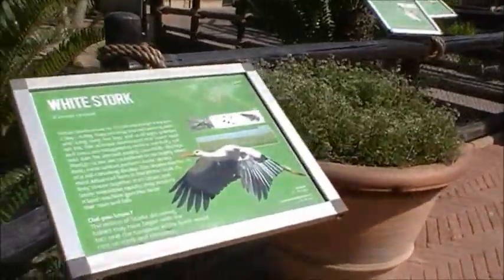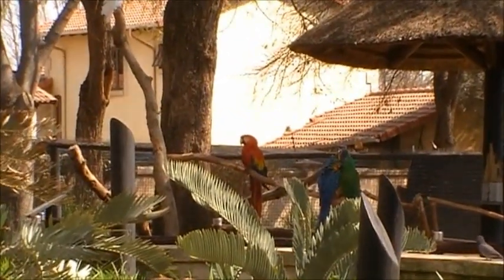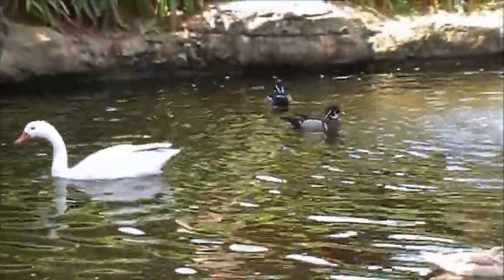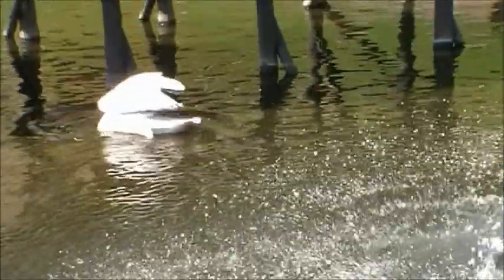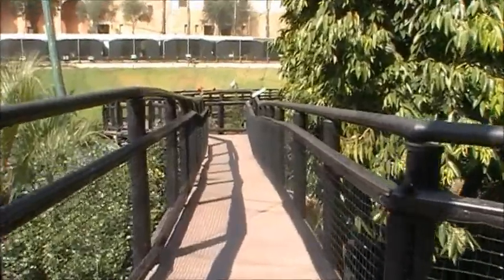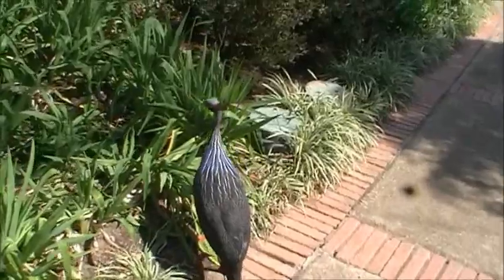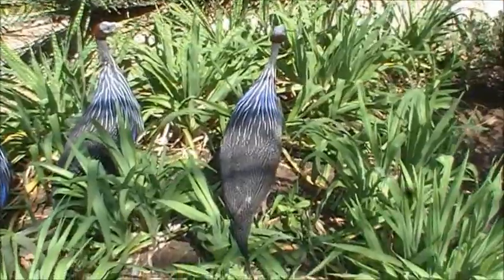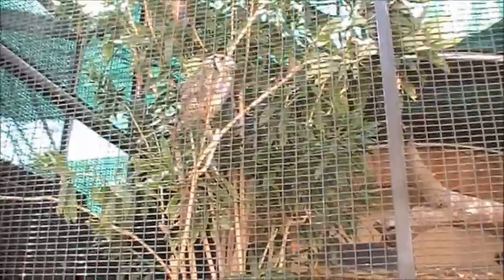MONTECASINO Bird Gardens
What A beautiful day it was to visit a MONTECASINO Bird Gardens
Sitting by the pond watching at all the beautiful birds flying around the park. .
It was such a lovely day just to relax and listen to all the birds in the bird garden.

 To send Ricky fan mail

this is the postal address
41proot street Witpoortjie
Roodepoort 1724
South Africa

BIRD GARDENS AT MONTECASINO
Bird & Wildlife Park
For great family entertainment in Johannesburg, come and experience the wonder of the Montecasino Bird Gardens. Here in our wildlife and bird park you can wander along enchanted walkways within magnificent gardens and marvel at a variety of colourful birds, mammals, reptiles and unusual animals from around the world.

In our walk-through Aviary, you'll find over 60 species of birds including Scarlet Ibises, and Nicobar pigeons, reptiles and small mammals, with smaller antelope wandering freely in the undergrowth.
Did you know: The Montecasino Bird Gardens are the only bird park of its kind in Africa and Jo'burg's best kept secret.